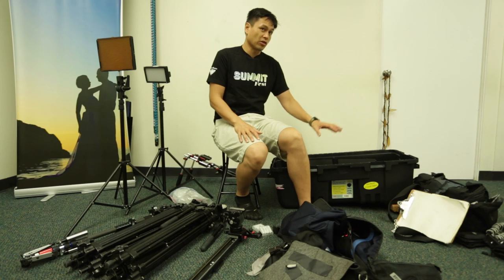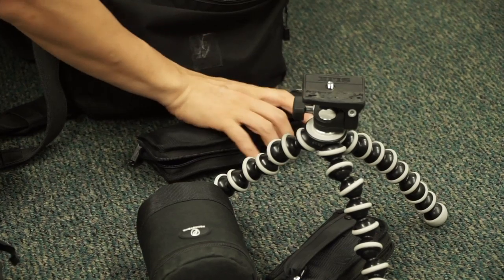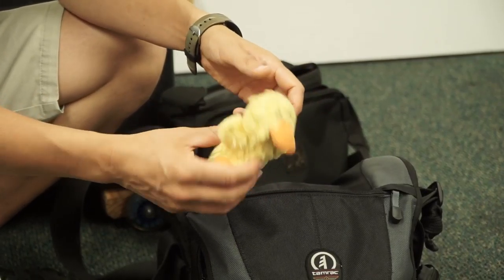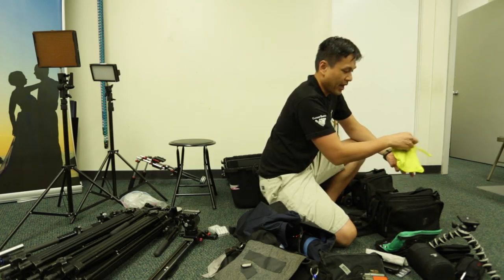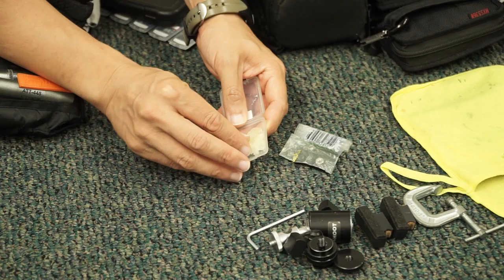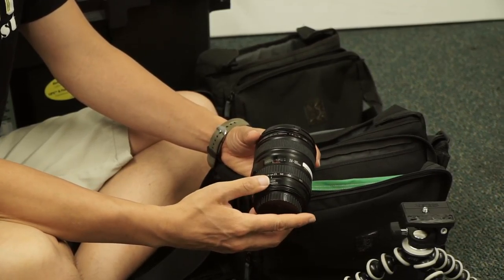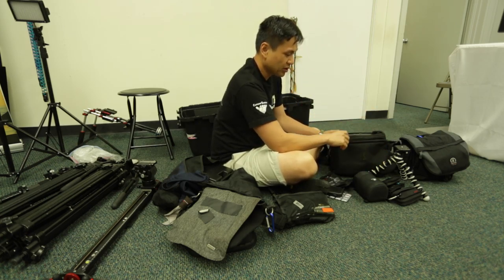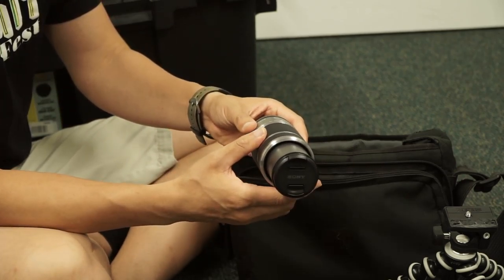Orig Media Film School 23: Camera Equipment for Filming a Wedding (part 1)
We have created a mini film school to teach the fundamentals of filmmaking and DSLR filmmaking.  A lot of this information is scattered throughout the web.  This is our attempt to organize it and put it into one cohesive course.   This class is great for beginners or people that have not had formal training.  Here I teach everything I learned in film school plus everything we learned since then.

In this 3 part series, Jeff breaks down his system and equipment for filming weddings.